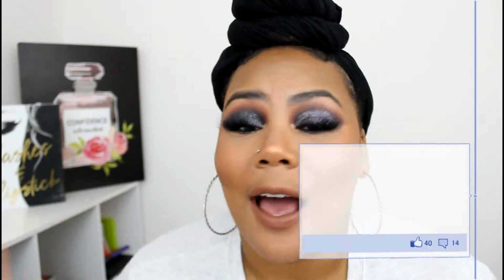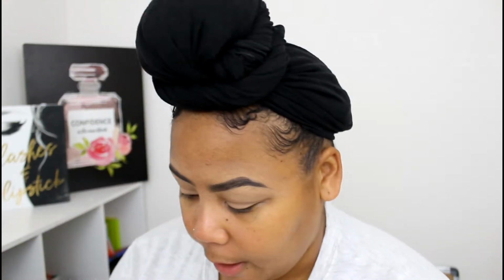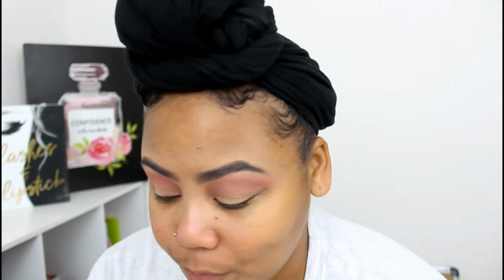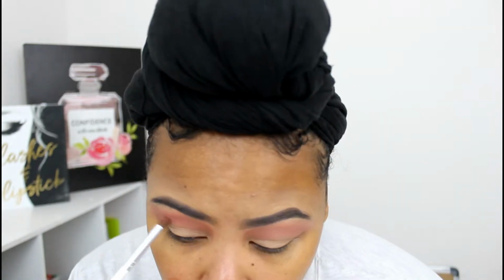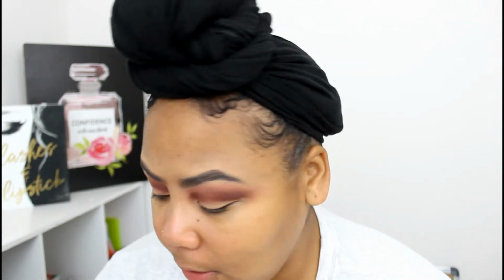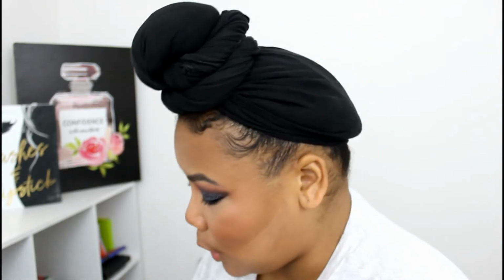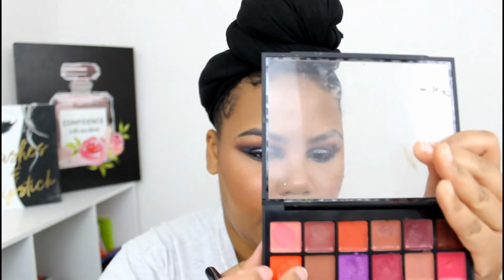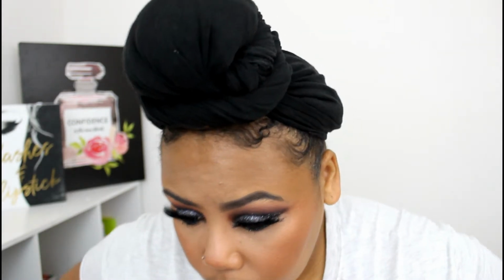Black Glitter Smokey Eye Tutorial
The look I created today is one that I am very excited for you all to see.

Music Creds to Mask Productions 93

SC: laylalove513